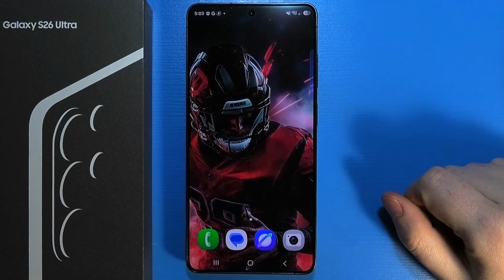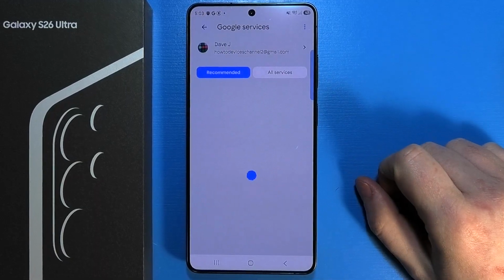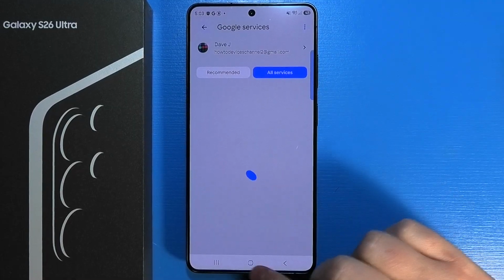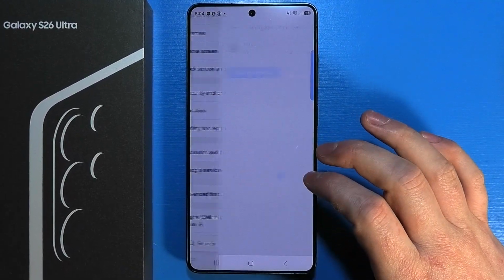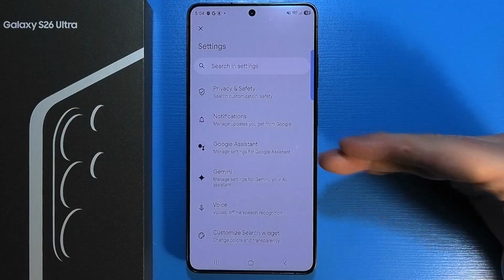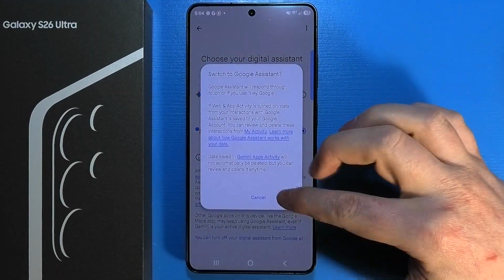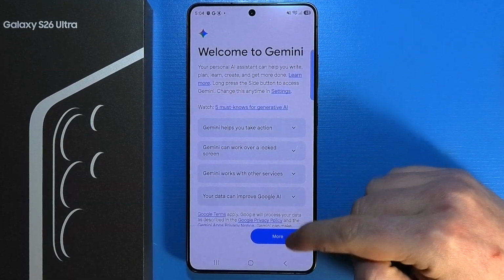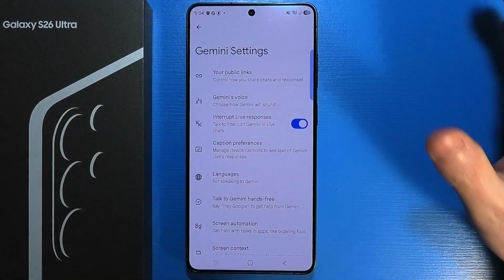How to Switch Between Google Assistant And Gemini on Samsung Galaxy S26 Ultra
Learn how to switch the default assistant between Google Assistant and Gemini on Samsung Galaxy S26 Ultra. This tutorial explains where digital assistant settings appear. Changing the assistant on Samsung Galaxy S26 Ultra adjusts voice control features.